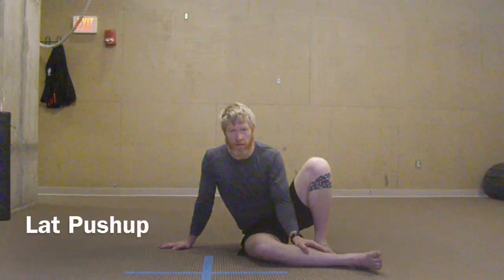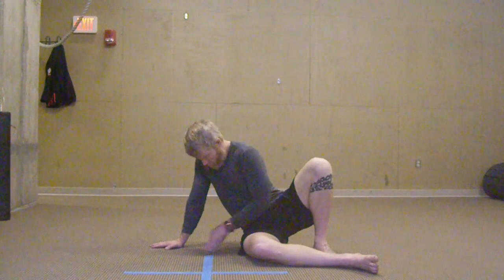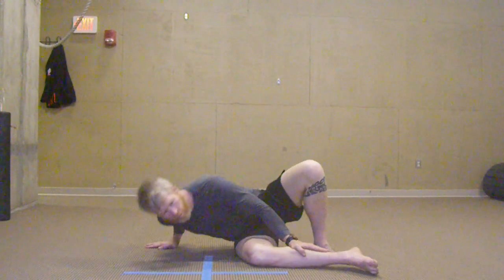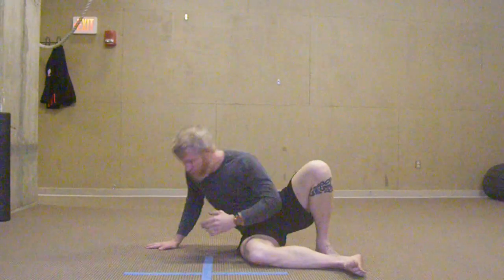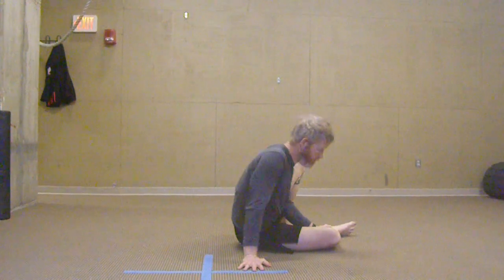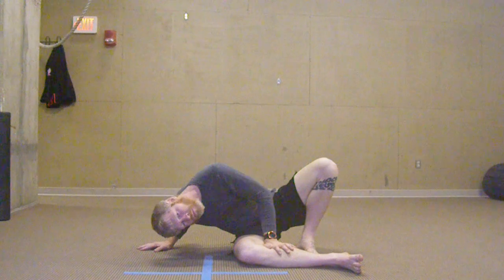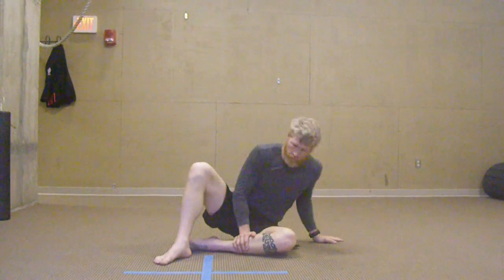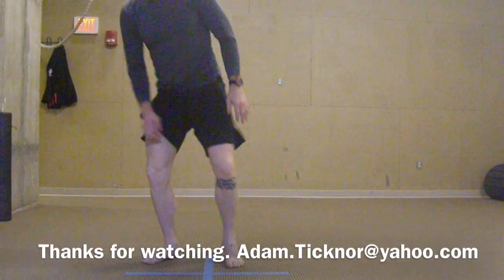Lat Pushup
The Latissimus and the Serratus are very difficult for individuals to find. This teaches the individual where it is and how to use it. It helps with shoulder integration and trunk integration/activation. The lat and serratus are super undervalued "core" muscles